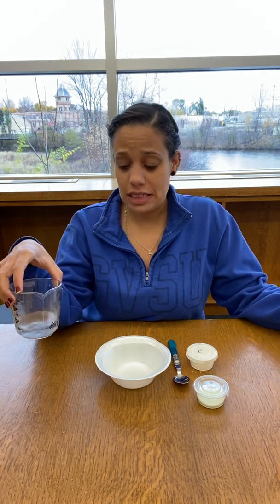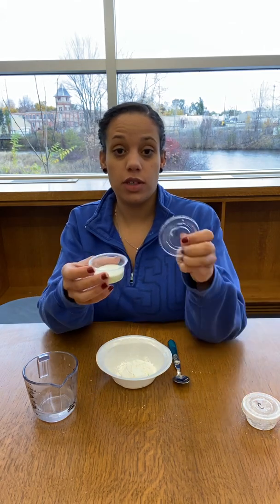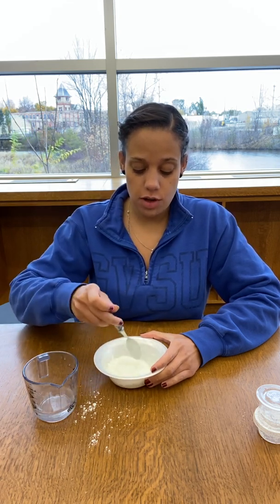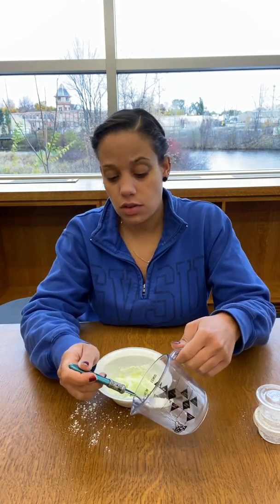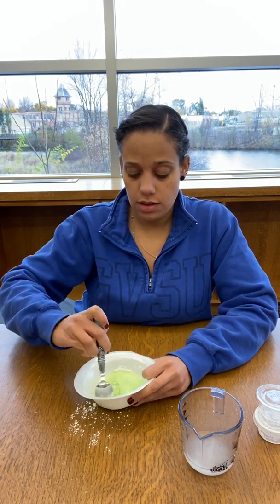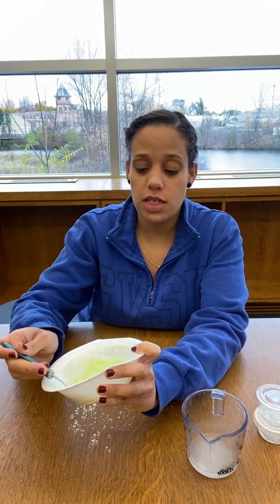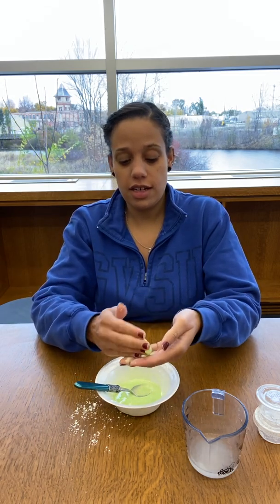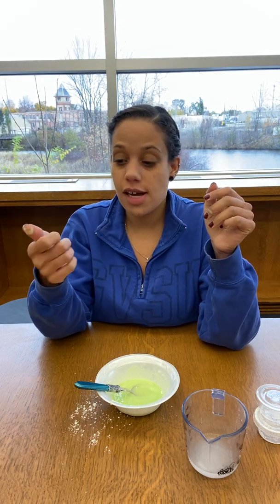STEAM/ARTV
Edible Slime